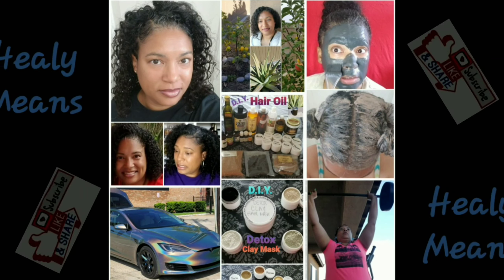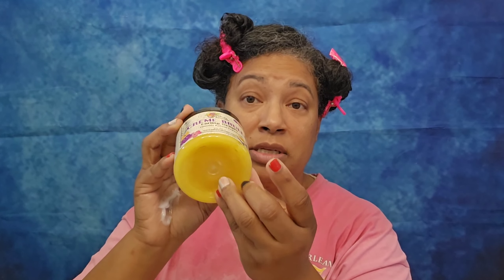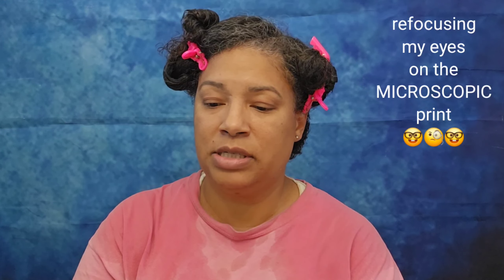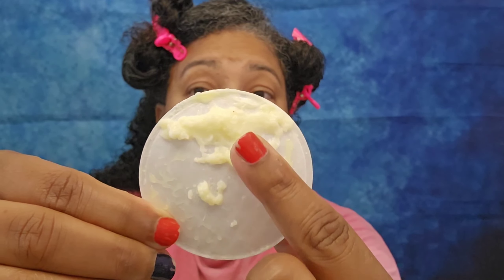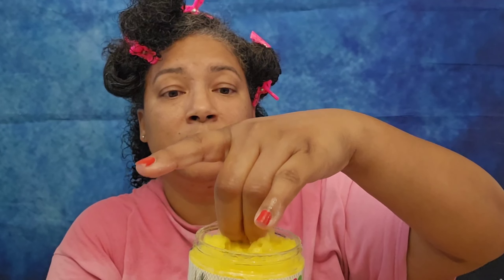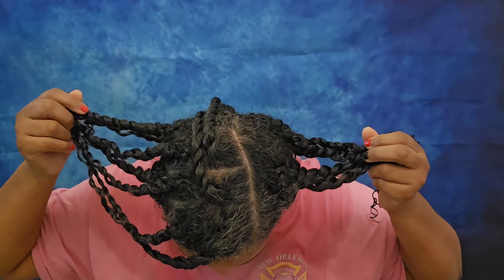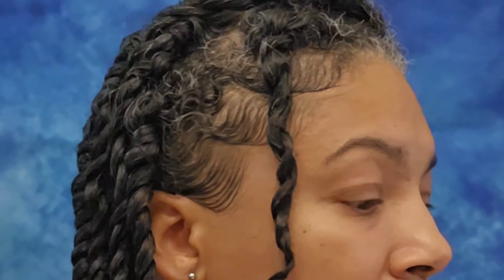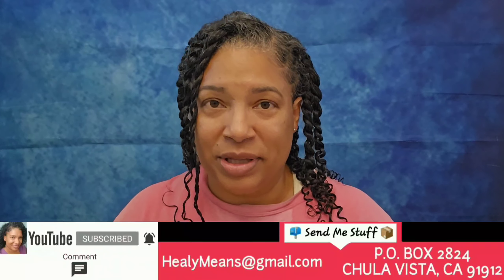466 | WAY BACK WEDNESDAYS: Alikay Naturals (part 2) | July 2024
* Greek

📖 Bible Verse
Matthew 7:13-14

This is part 2 of today's WAY BACK WEDNESDAYS video featuring ALIKAY NATURALS products.

Nitey nite 🤗

TEMU
CODE - afh88112

iHERB
CODE - (no end date) - HPP465
TIMED LINKS -
* SAVE 15% on iHerb Brands (ends 7/24)
* SAVE 15% on iHerb Brands, Best Sellers  (ends 12/31)

ALLIANCE OF NATIVE SEED KEEPERS (ANSK)
CODE - HEALYMEANS

GREENSTALK GARDEN VERTICAL PLANTERS
LINK - Save $10 off $75

COFFEE BEAN & TEA LEAF
CODE - Healy3244

NO COST TO YOU ...
I appreciate your free show of support to my channel. Thank you.

for updates and goings-on between video uploads
👩‍⚖️ Business Tidbits:
FTC:
* Music is INCLUDED in the video creation/editing application
* Intro/outro music created by @LCREEDTV
Bible verse background music is "BEYOND THE MOON" (Kinemaster)
👩 Personal Tidbits:
I am not a licensed or certified medicalprofessional, mastergardener, hairstylist or electricvehicle guru.
PLEASE do your own research for all matters pertaining to you and your interests.